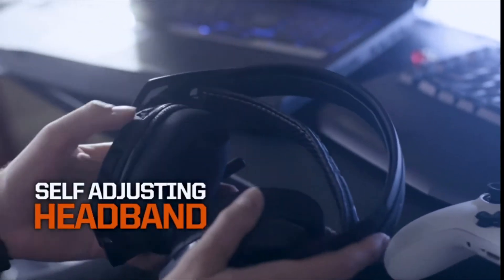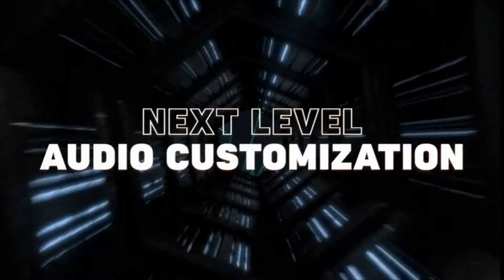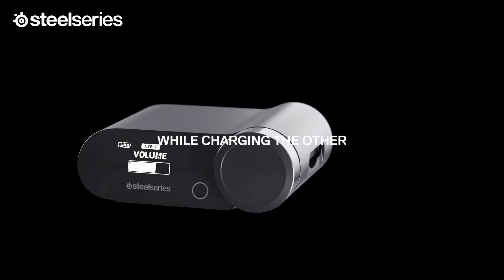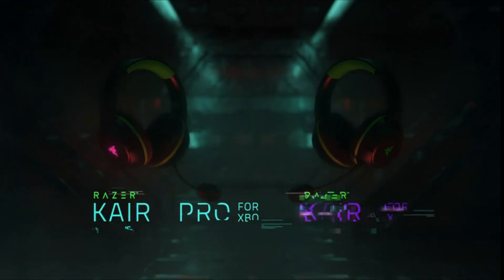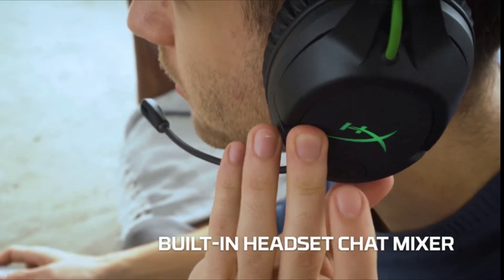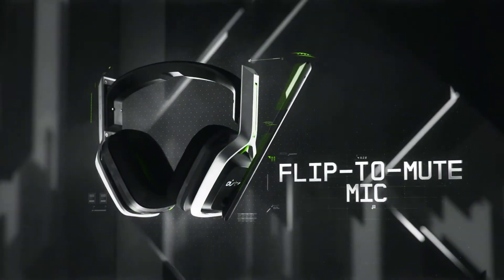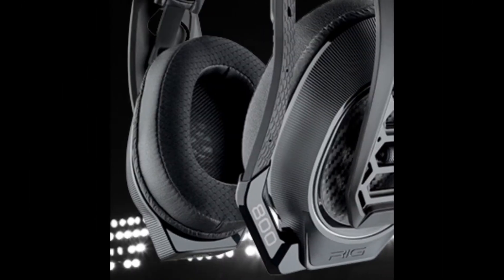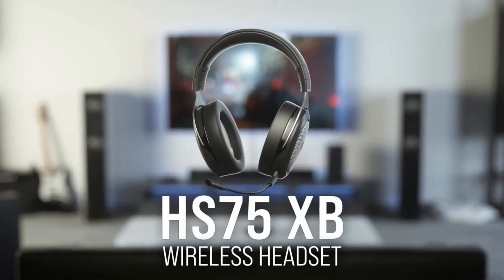Best Xbox Wireless Gaming Headsets 2023-2024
In today's video we'll be looking to some of the best Xbox Wireless Gaming Headsets, that you can find on the market today. I made this video based on my personal opinion and customer ratings. This is not a TOP, it is a list of some of the best Gaming Headsets that you can buy on the market today. If you're thinking of buying a Xbox Headset, consider checking the links above.

0:00 Intro
0:38 Turtle Beach Stealth 700 Gen 2
1:45 SteelSeries Arctis Nova Pro
3:02 Razer Kaira Pro
4:23 HyperX CloudX Flight
5:43 ASTRO Gaming A20
6:30 RIG 800LX
7:33 Corsair HS75 XB